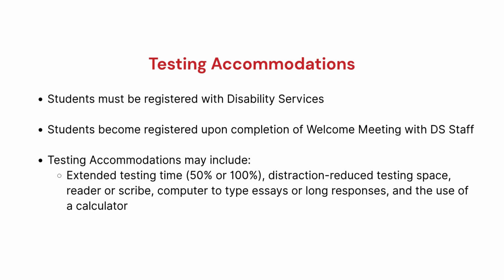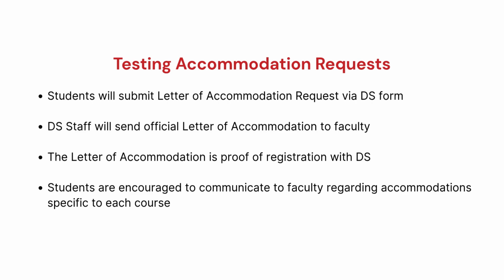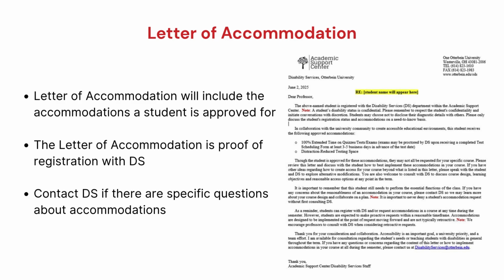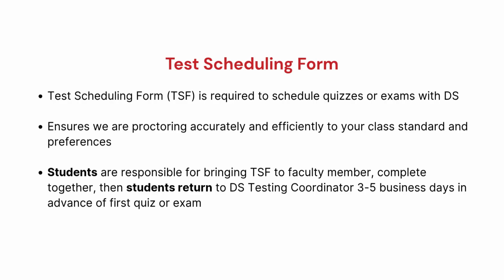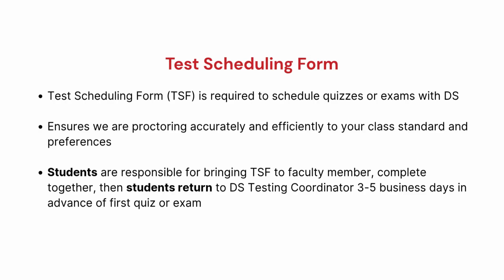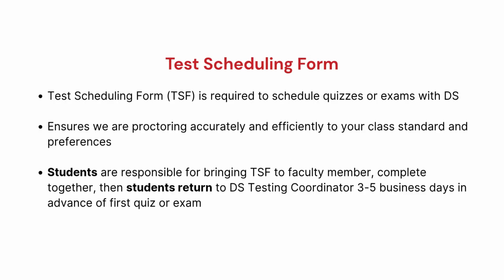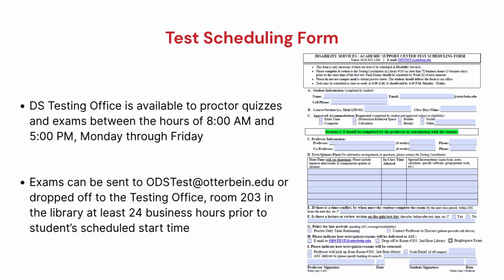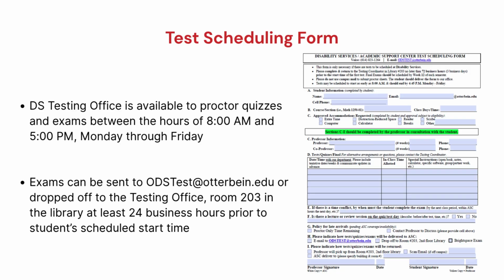Faculty Guide to Testing Accommodations